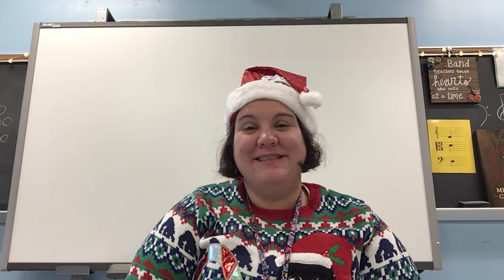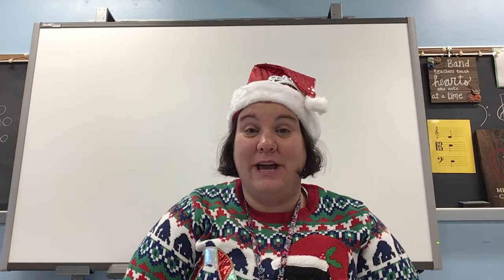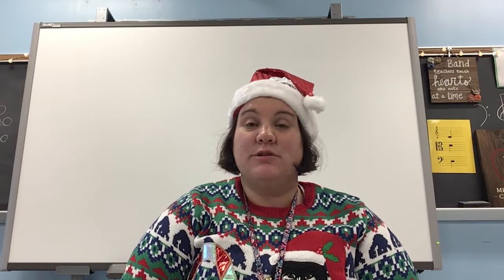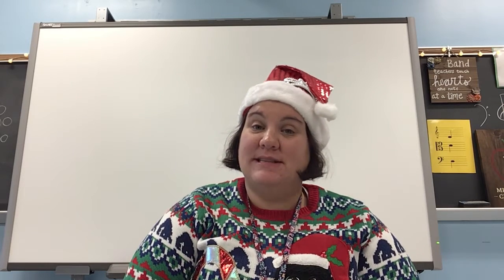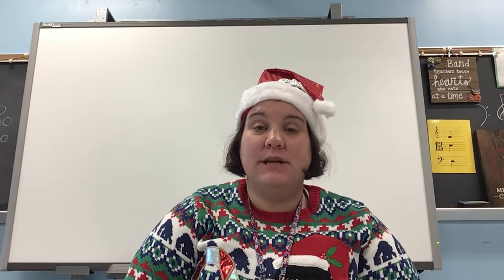Winter Concert 2020 Clarinet #14 Rolling Along